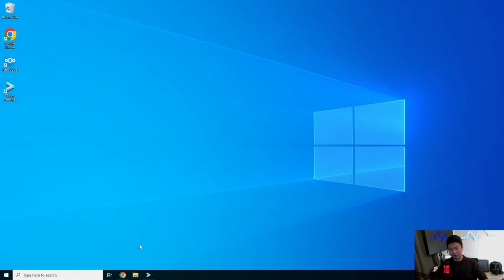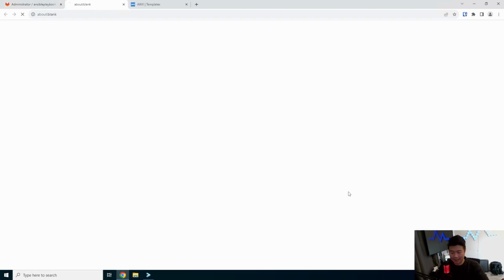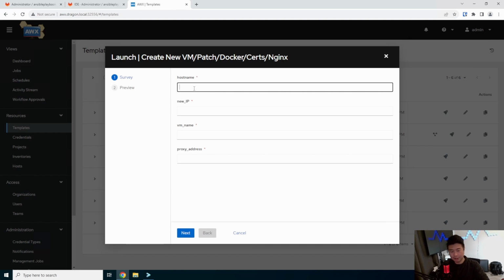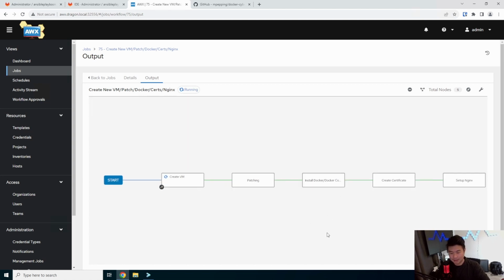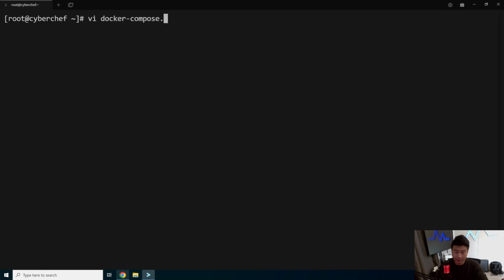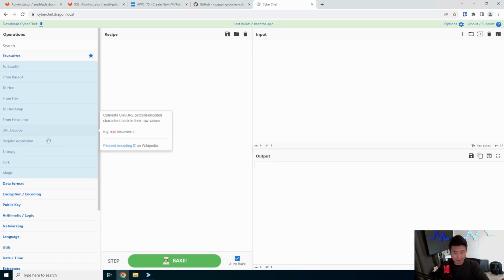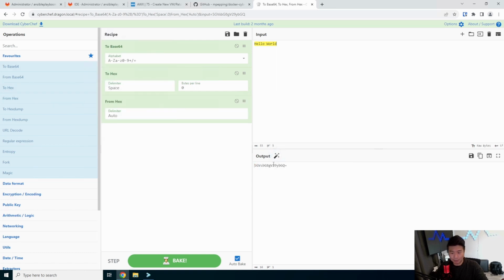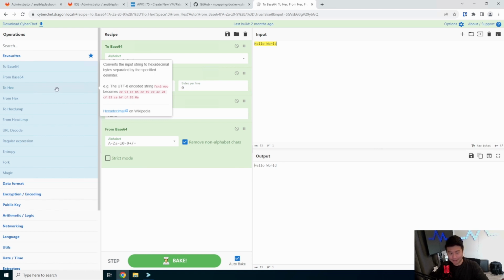Homelab Series - IT Tools - Self Hosting CyberChef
Welcome to my Homelab Series! Here we will go through setting up a self-hosted CyberChef Server!

In case you don't want to self host you can also use the tools